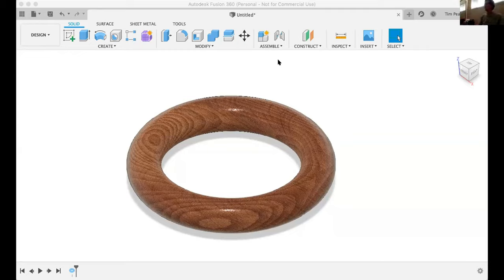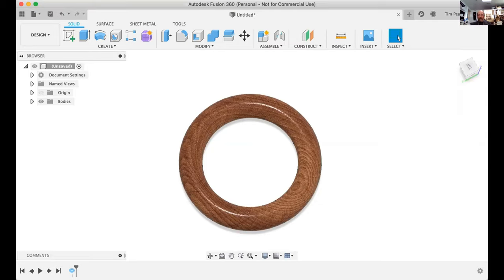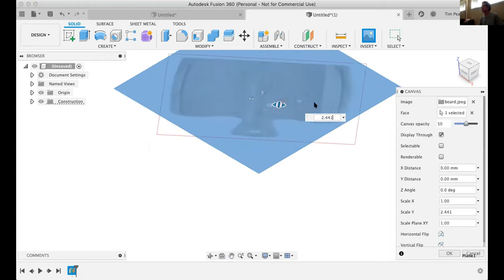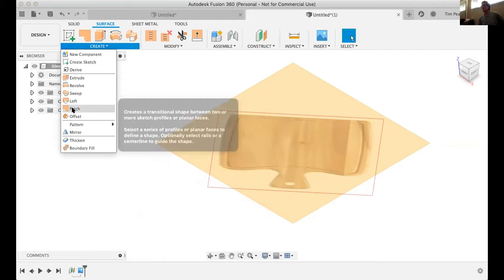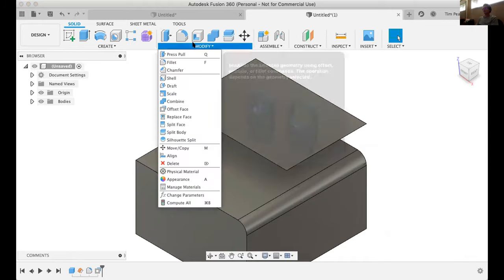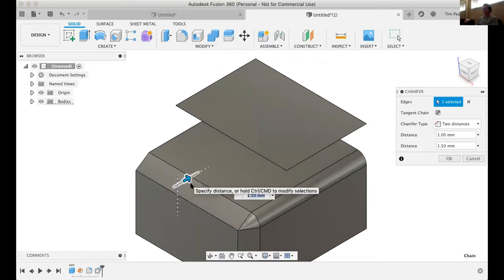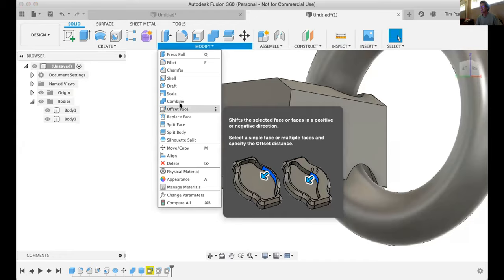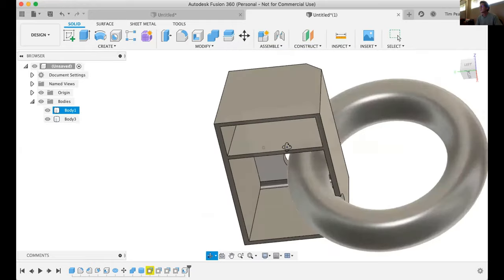Fusion 360 SIG: Menu Meandering - 6 15 2020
Edit Solids, Wood Grain